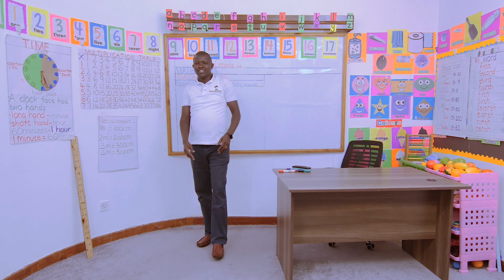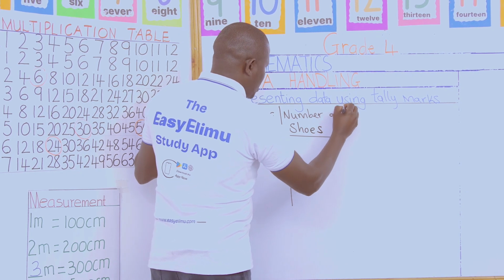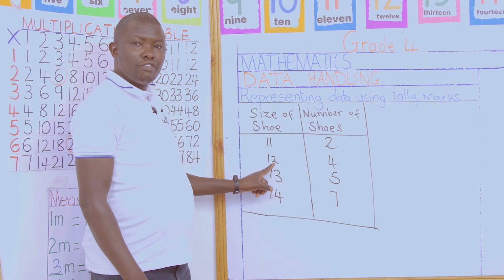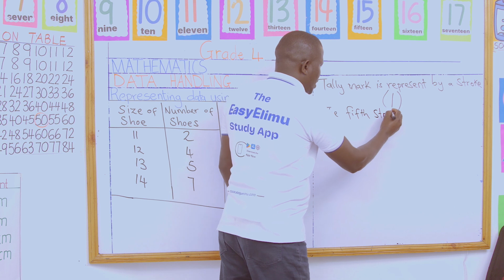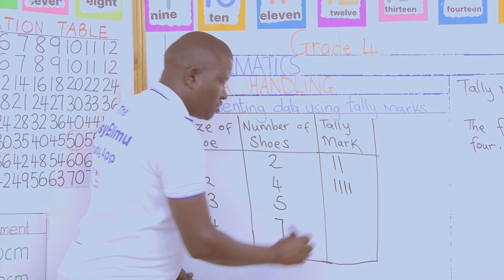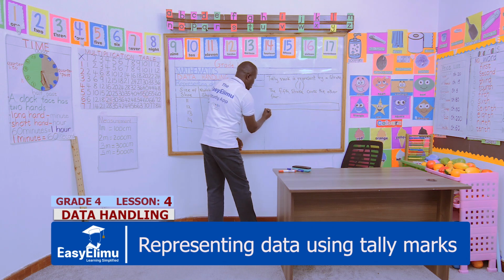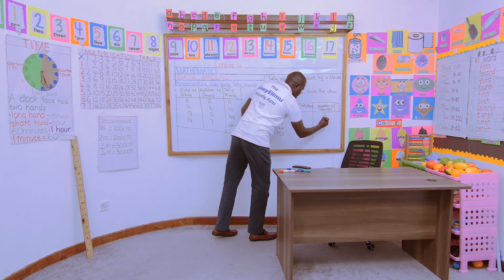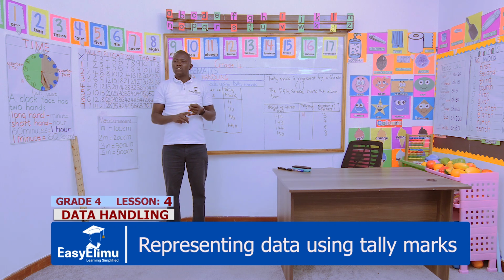Representing data using tally marks | CBC Grade 4 Math | EasyElimu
This is lesson 4 of 8 in topic: Data Handling